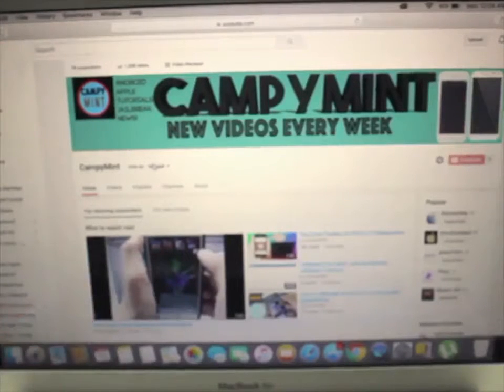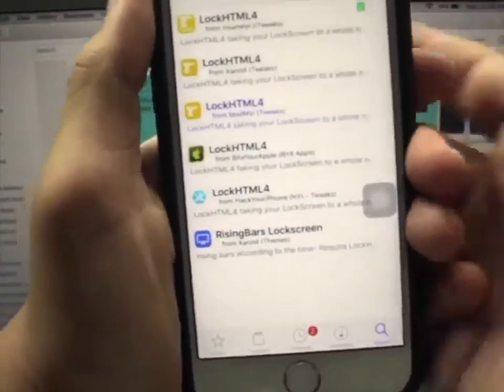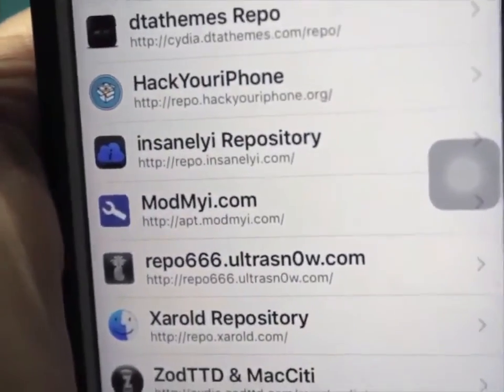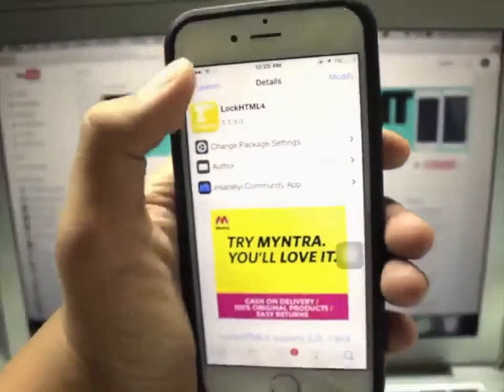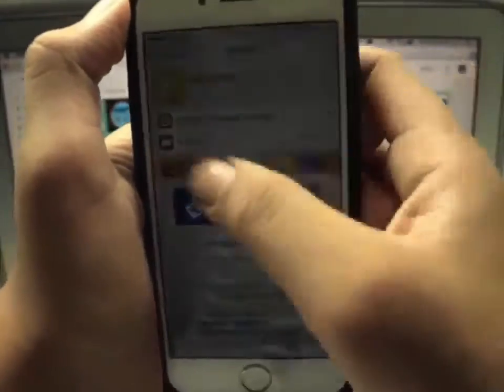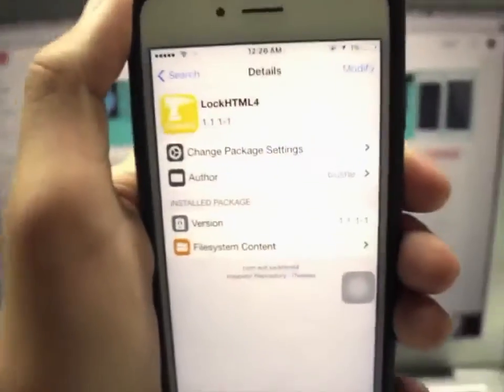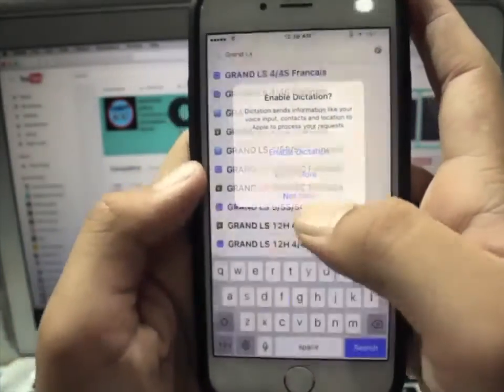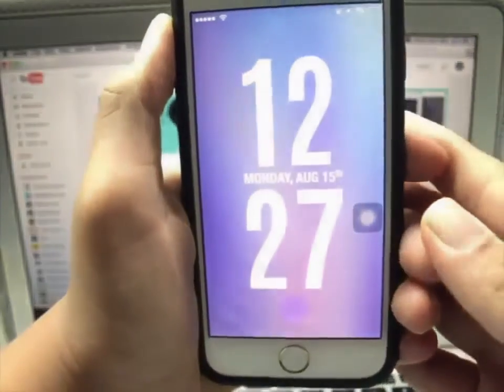How To Install LockHtml 4 FOR FREE! iOS 9.3.3 JAILBREAK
Hey Guys,